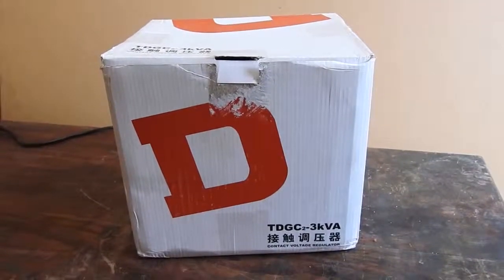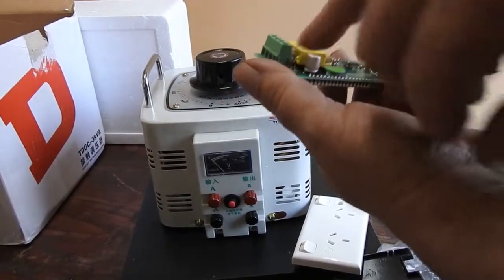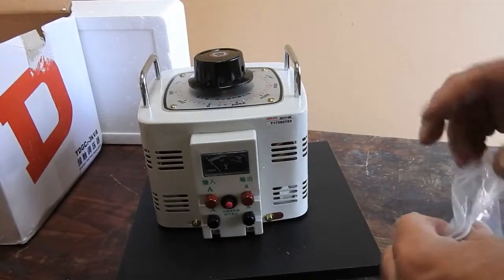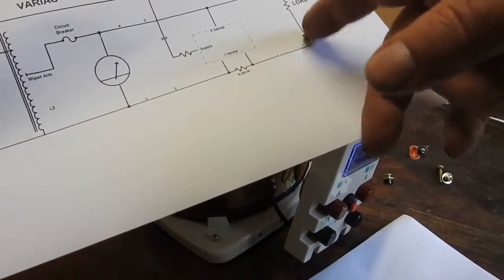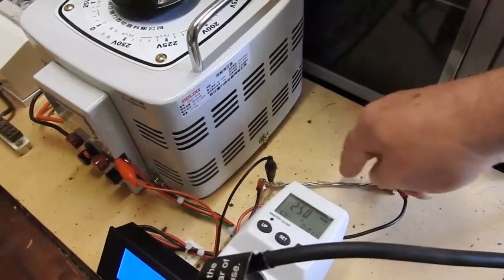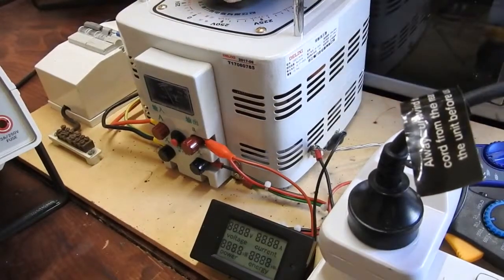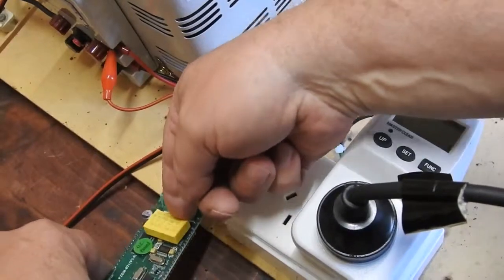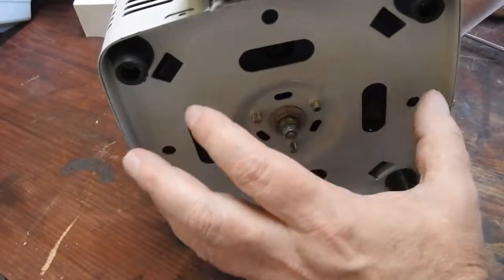Variac Upgrade - Part 1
Part 1 of my variac upgrade project. Which adds a circuit breaker, safety switch, on-off switches, multi-function panel meter, and output voltage indicator.
WARNING: these things can be dangerous.
I recently received a shock from the output of this device, even with all the switches off!
This was because of an IEC input cable that had neutral and active reversed.
I will modify this from the schematic shown in the video to make the switches operate BOTH the active and neutral lines, so that a faulty input with the lines reversed cannot cause problems.
If you attempt a modification like this, be sure that you know what you are doing!